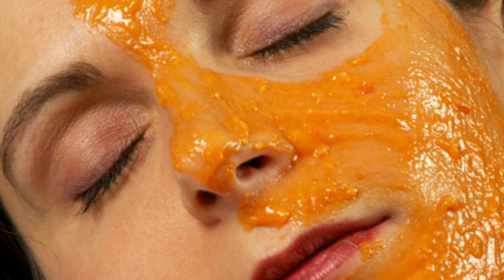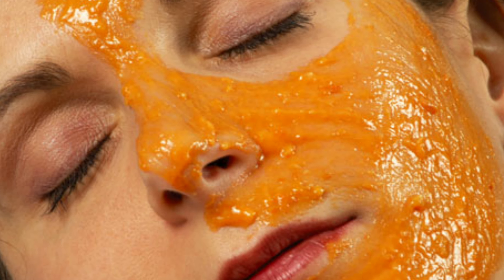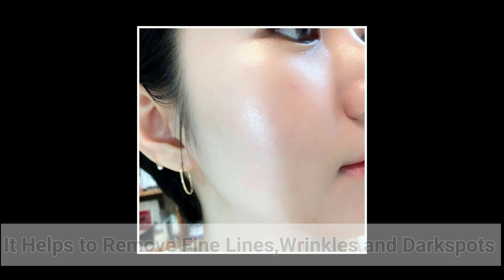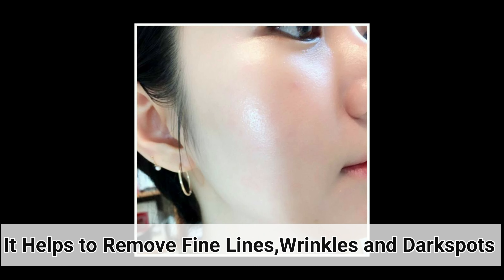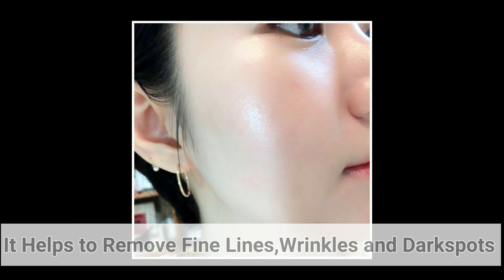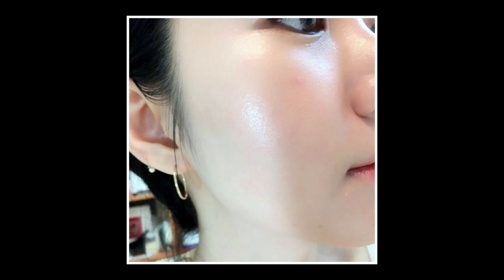vitamin C Night Serum||Skin Rejuvenation |Remove Wrinkles and Dark Spots|Papaya Night Serum